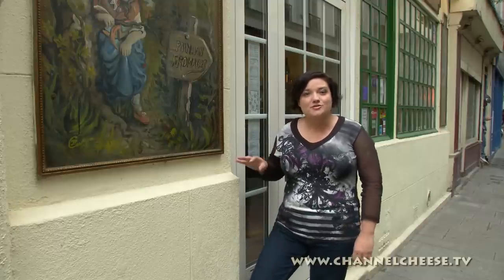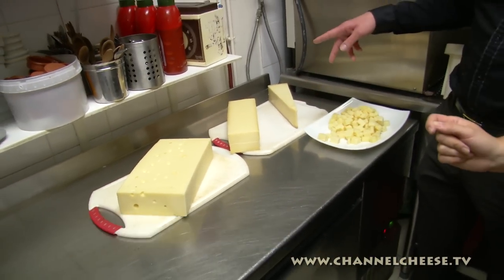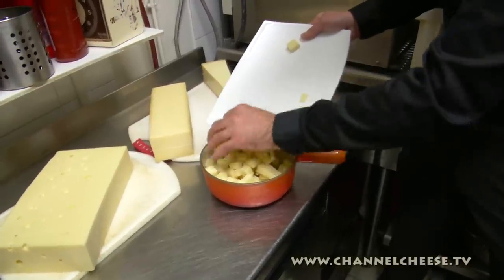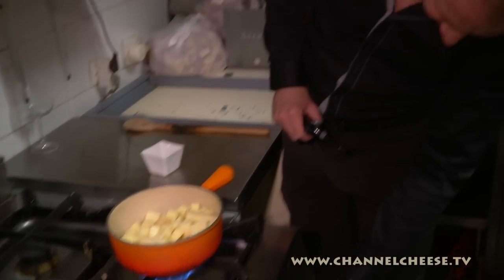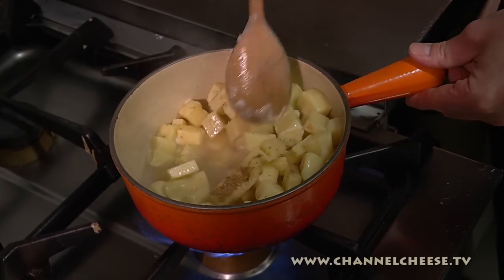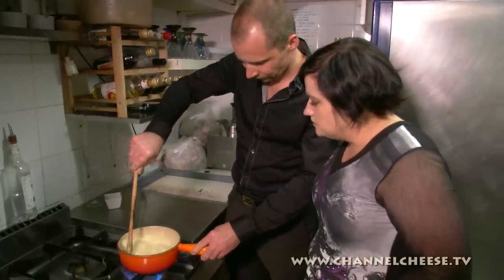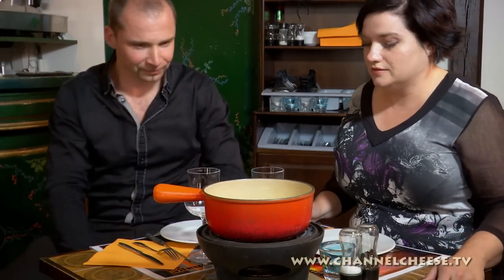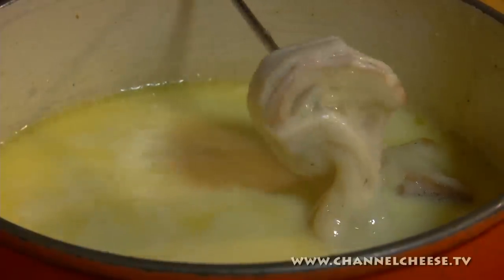How to make fondue at "Pain Vin Fromages" in Paris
This is how to make the perfect fondue savoyarde filmed on location in one of Paris' most famous fondue restaurants - Pain Vin Fromages. Owner Frederic show us simply how bread, wine and cheese (as well as a little spice and some Kirsch) can be turned into one of the most delicious dishes imaginable. When in Paris be sure to visit Pain Vin Fromages -  the menu includes multiple types of fondue, raclette, tartiflette and a comprehensive regional cheese selection with matching wine recommendations. You'll be in good hands -- the restaurant is run by two cheese-obsessed brothers who are only too happy to help you with suggestions and recommendations. Be sure to work up an appetite before your visit!